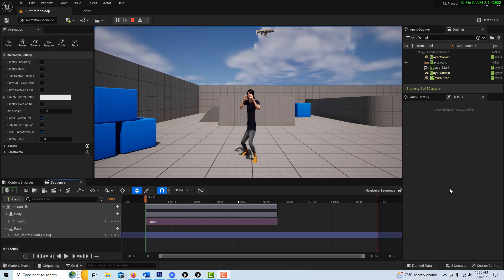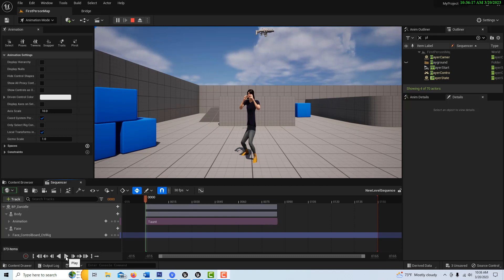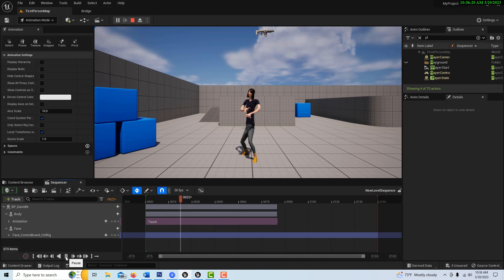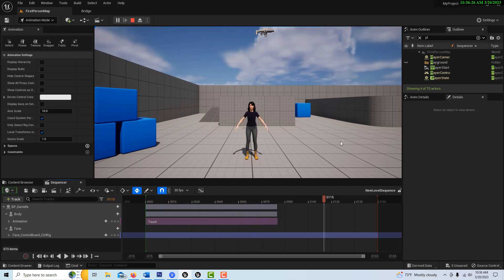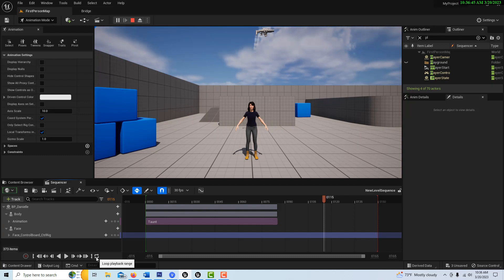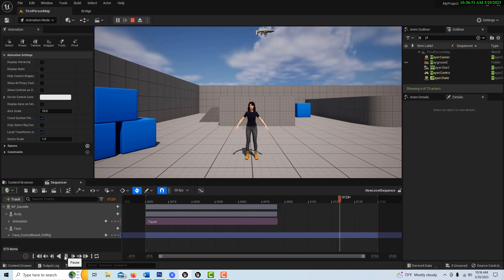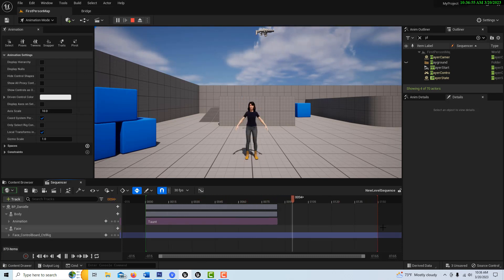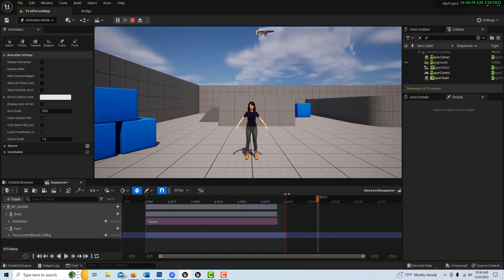How to Loop a Sequence in Unreal Engine 5.1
Quick look at looping a sequence in Unreal Engine.